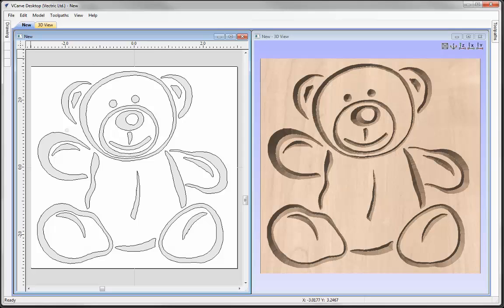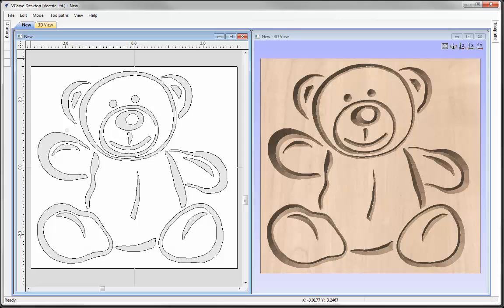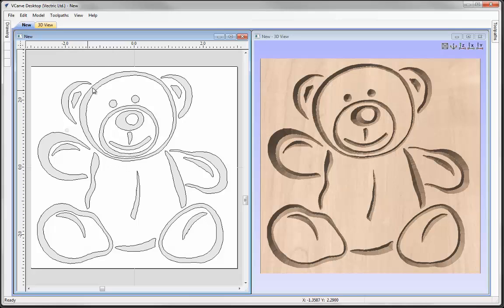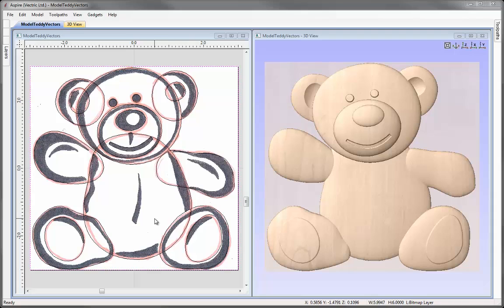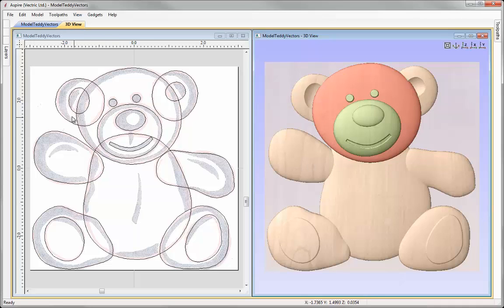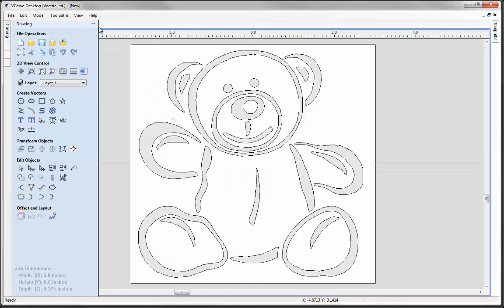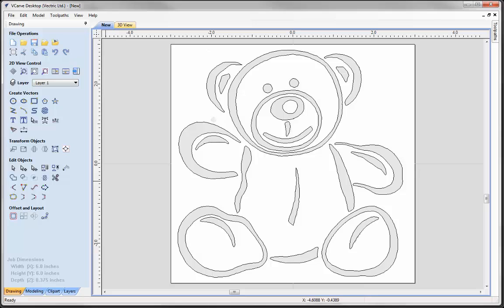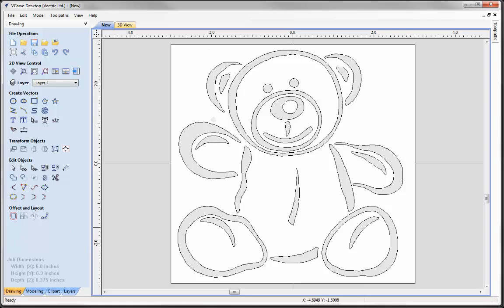Vectric Tips & Tricks - Tracing Images Introduction - Part 1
This video is an introduction to the different ways that you can trace an image in the software. Looking at the different types of vectors you may draw and how you can manually and automatically trace an image in the software.